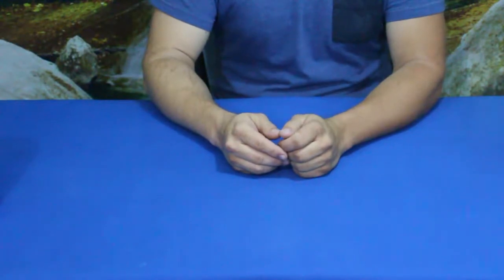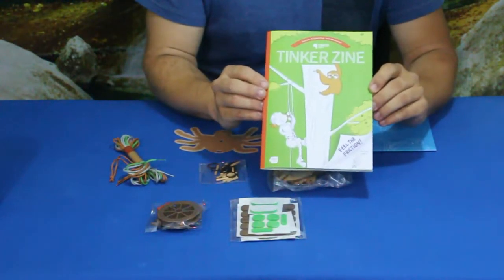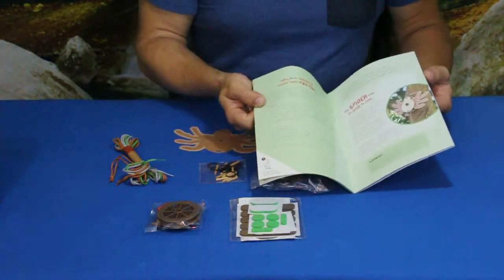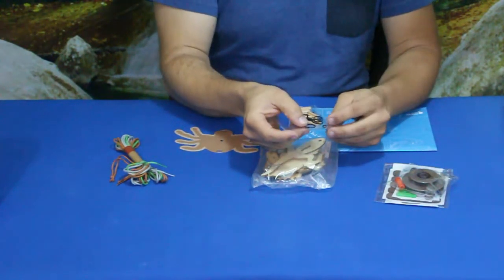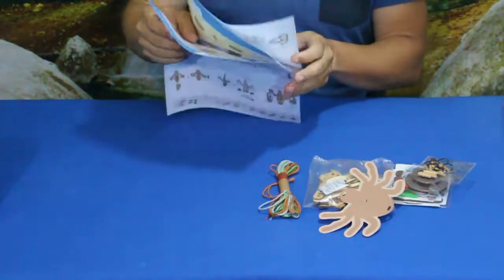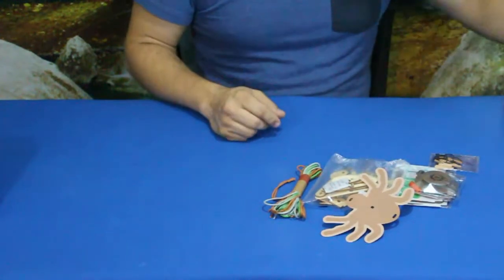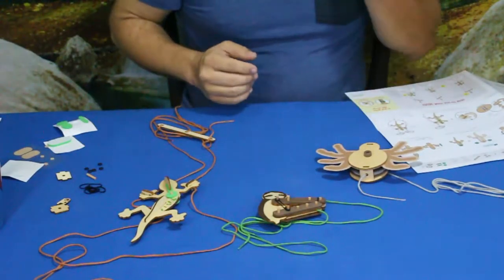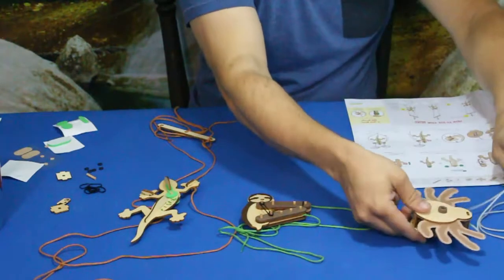Friction Climbers from Tinker Crate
Fun with friction. These climbers use different types of friction to move on up.